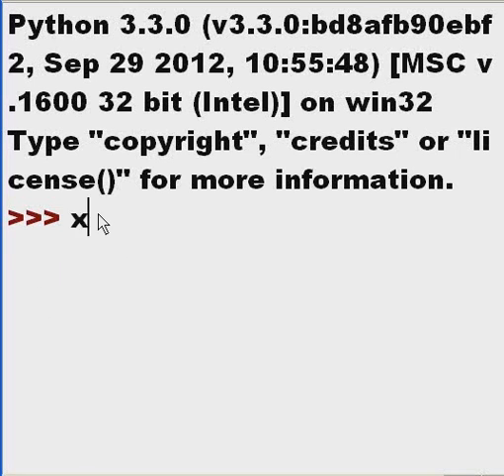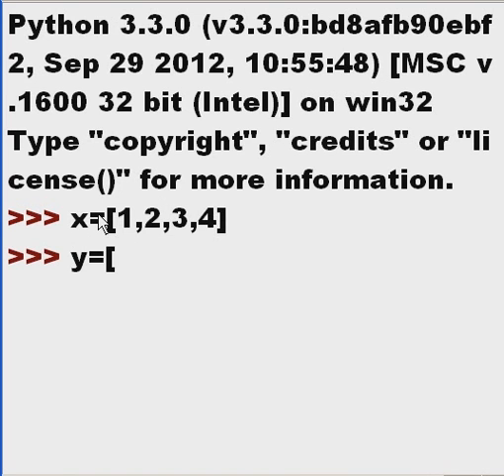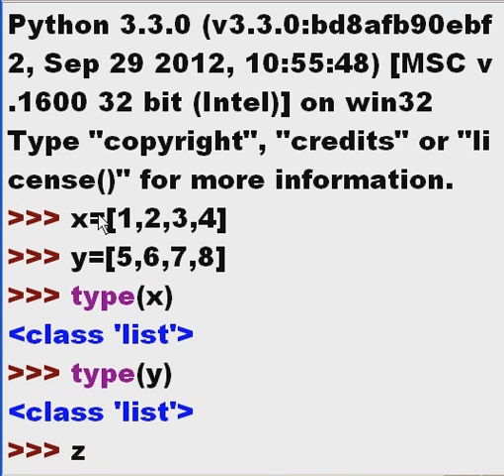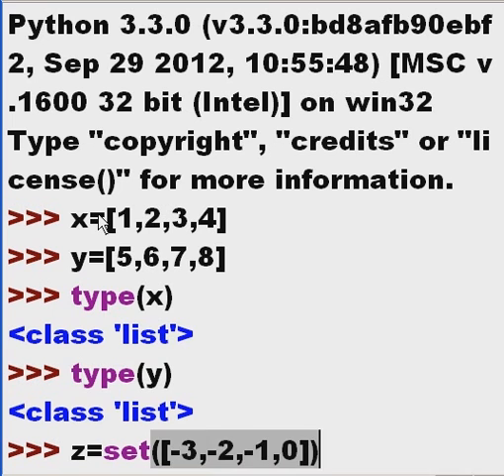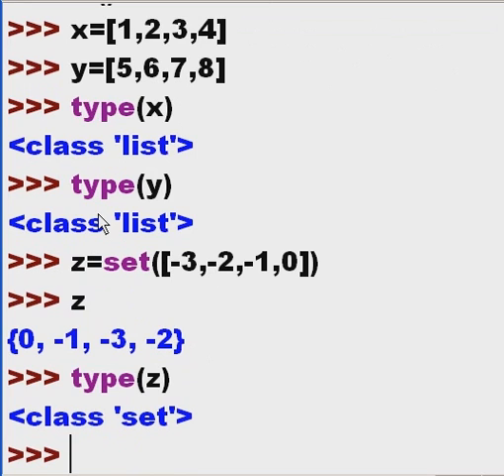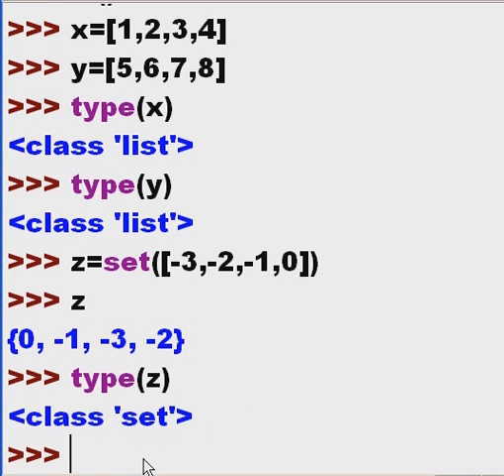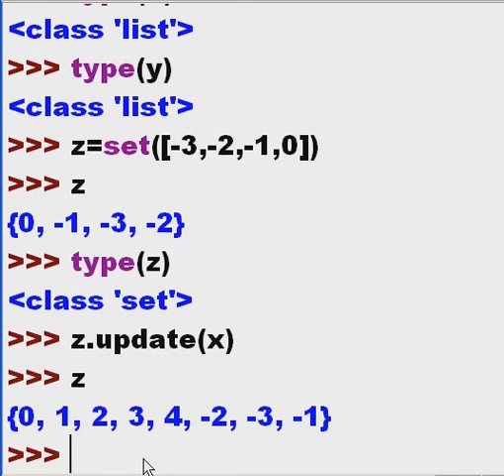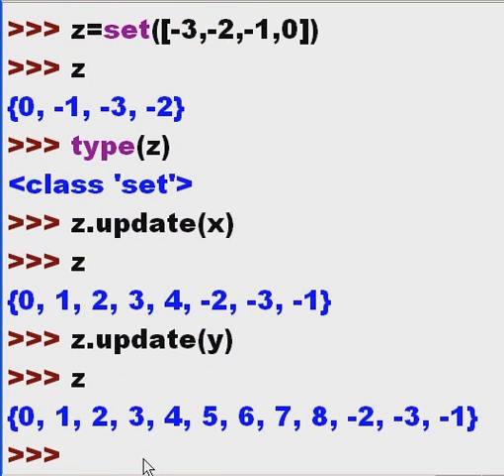Python Sets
I create lists, and  a set, and then I update the set with the 2 lists I created.